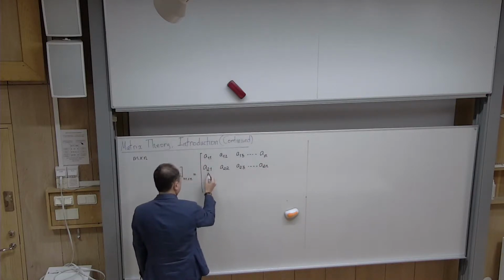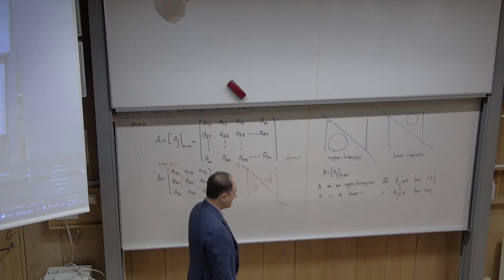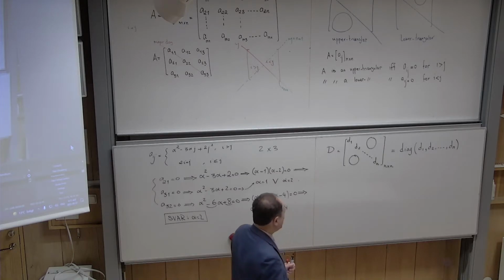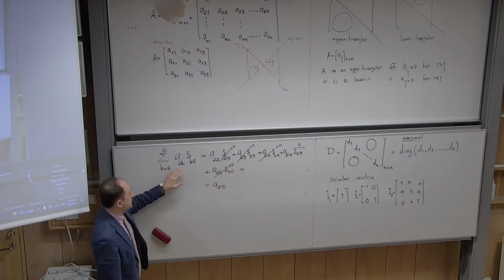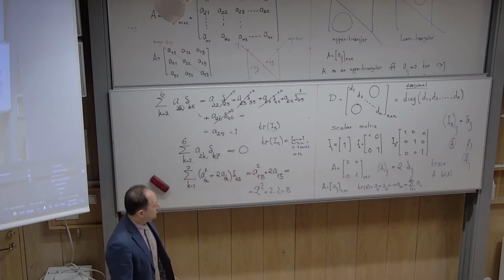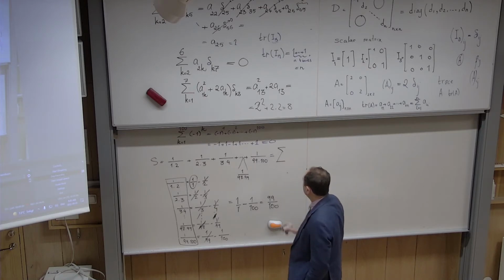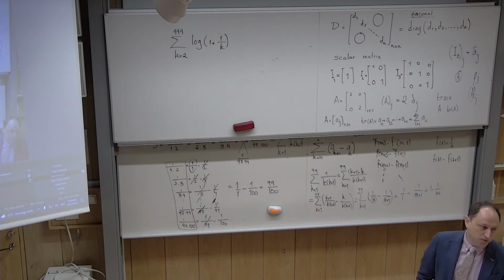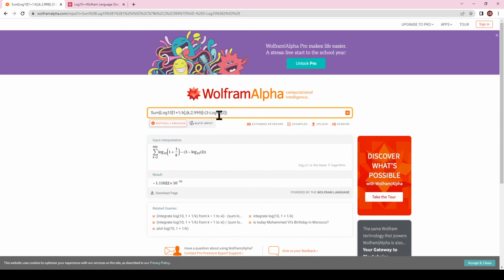Matematik Specialisering, Matrix Theory, Introduction, Part 2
In this video, I continue my introduction on Matrix Theory.